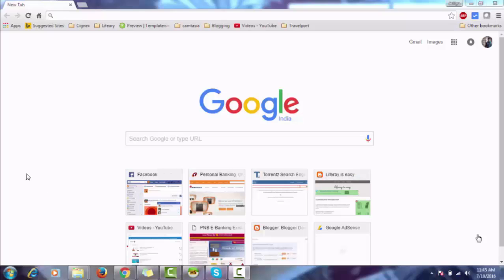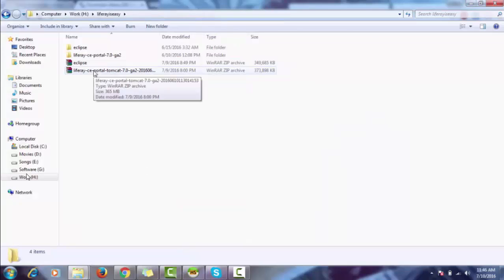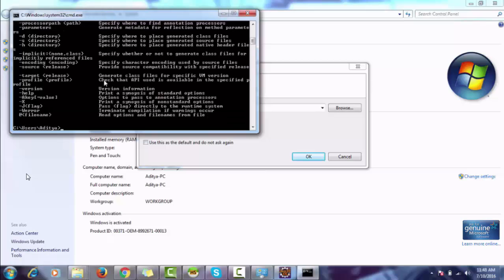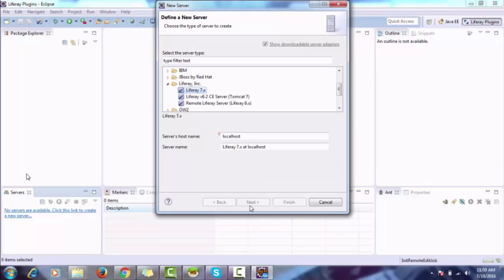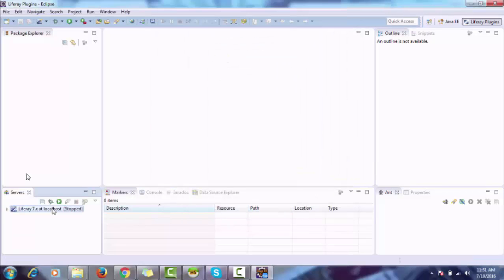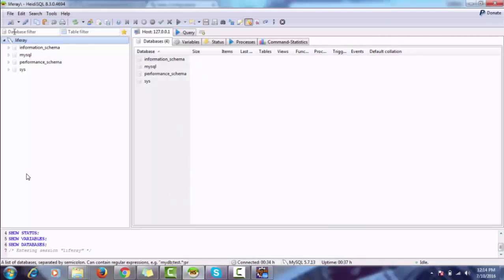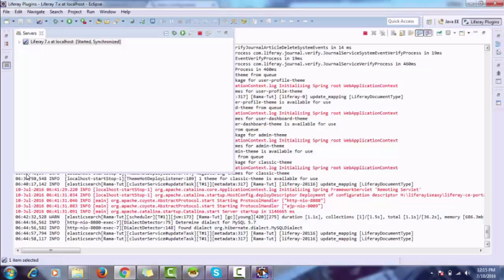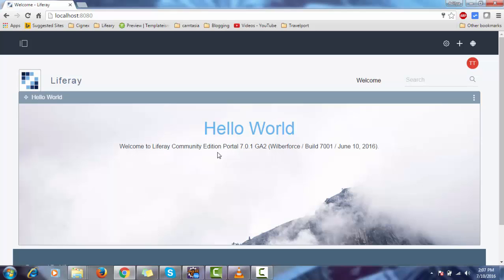Liferay Tutorial 01 - Installation of Liferay 7(DXP)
In this Video we see how to install Liferay 7.0. For this we need:-
1)Java 1.8
2)Mysql 5.6+
3)Liferay IDE
4)Tomcat Server

Recommended Books:-
Liferay Beginner's Guide
Portlet in Action
Liferay in Action
Liferay Administrator's Guide